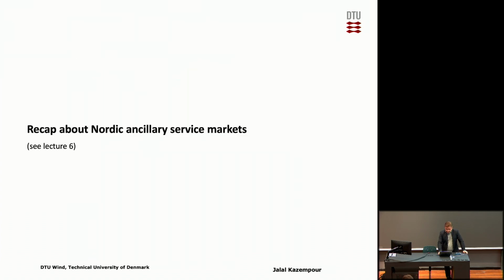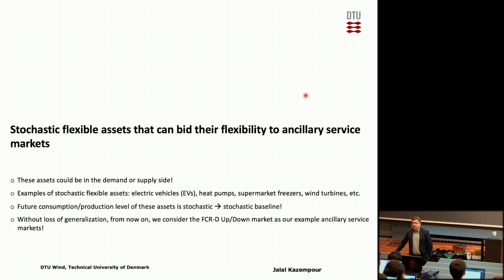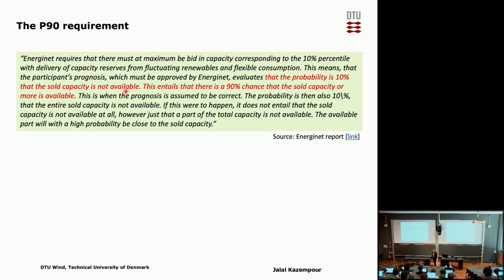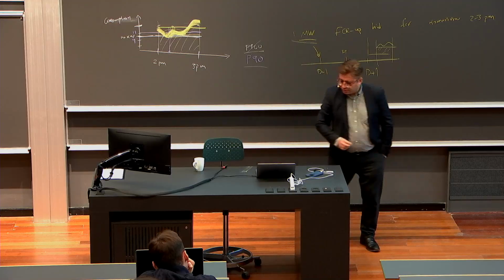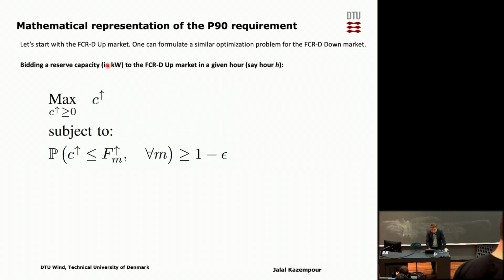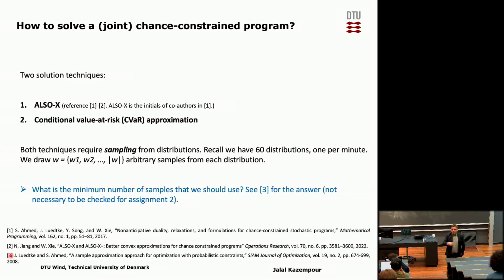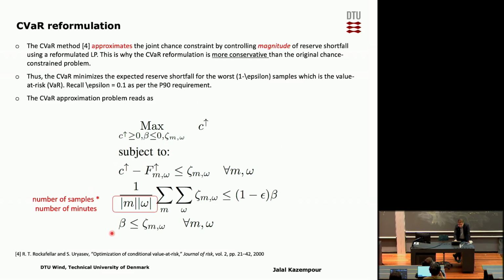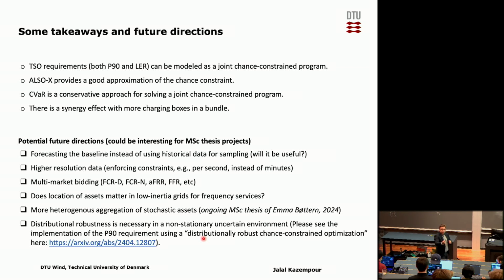Lecture 10: Offering strategy in ancillary service markets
Course: Renewables in Electricity Markets
Lecturer: Jalal Kazempour (DTU)
Description: This MSc-level course was offered at the Technical University of Denmark (DTU) during the Spring 2025 semester.